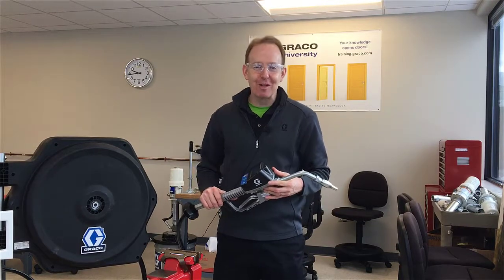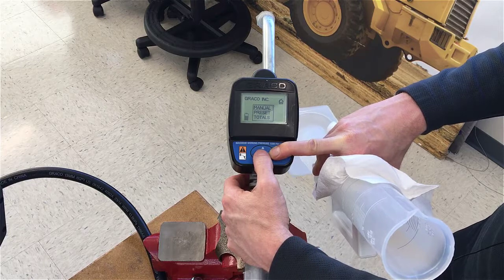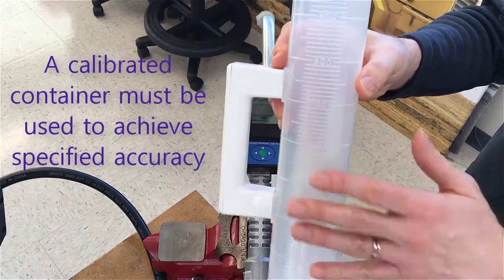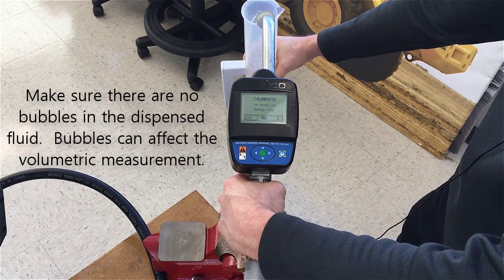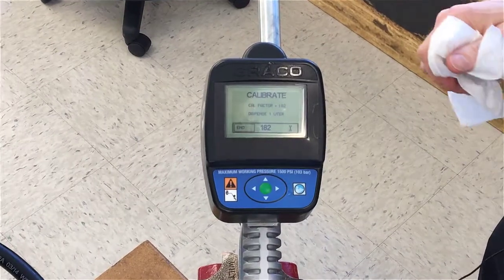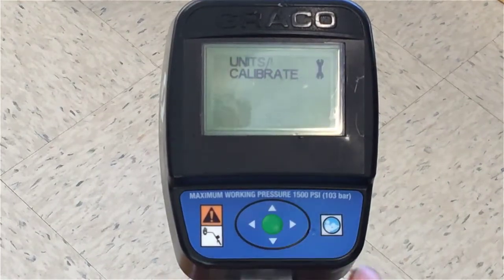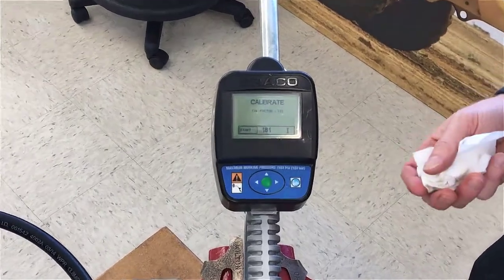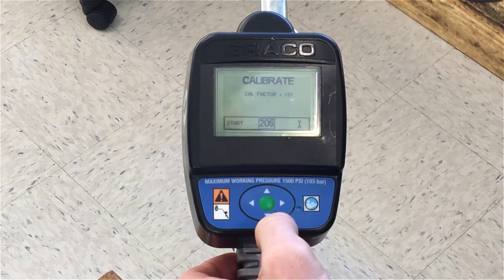SD Series Dispense Meter Calibration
Learn how to properly calibrate Graco's SD Series™ meters. Typical applications for Graco's SD meters include automotive dealerships, heavy-duty dealerships, fast lube centers, fleet service facilities, service shops, in-plant and mining. Typical fluids handled include Petroleum- and synthetic-based oils (motor oil, gear oil and automatic transmission fluid (ATF)), antifreeze and windshield washer fluid.